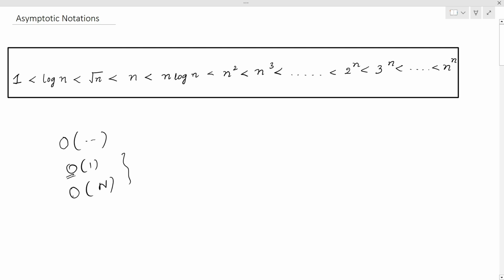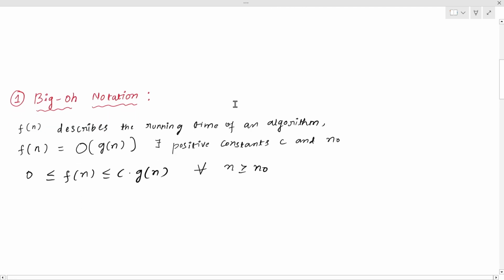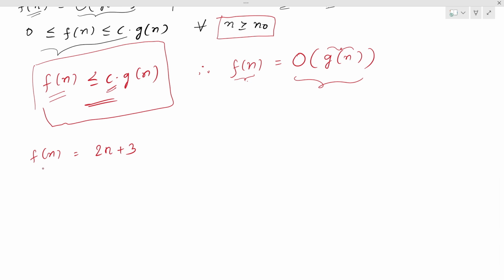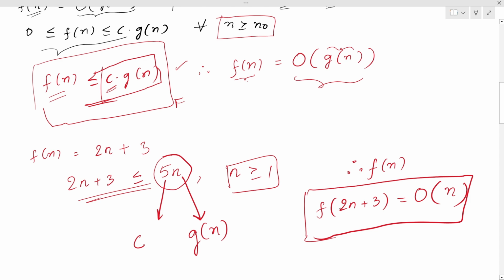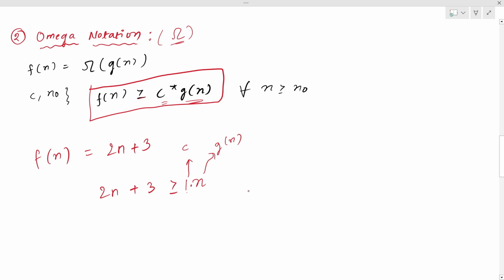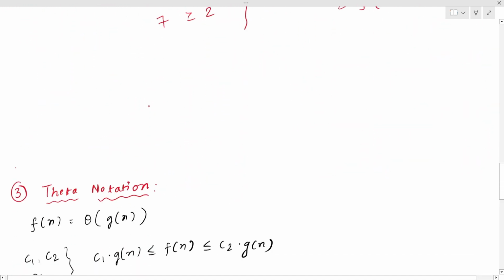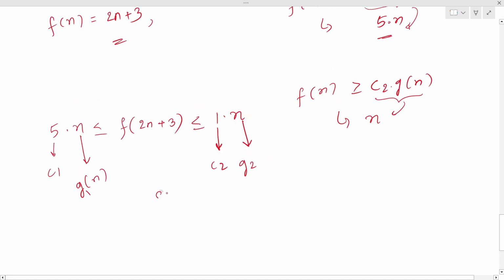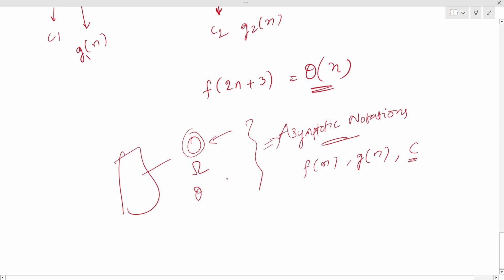Asymptotic Notations: Big O, Omega, and Theta Explained || DSA || Tutorial #6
Dive into the fundamentals of asymptotic analysis with our sixth tutorial. Learn how Big O, Omega, and Theta notations help us evaluate and compare the efficiency of algorithms in terms of time and space complexity.